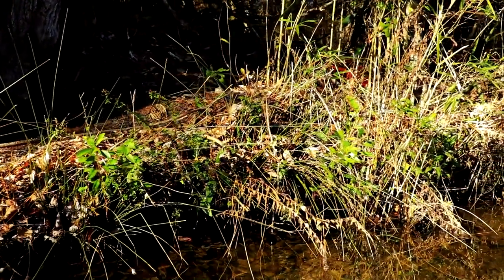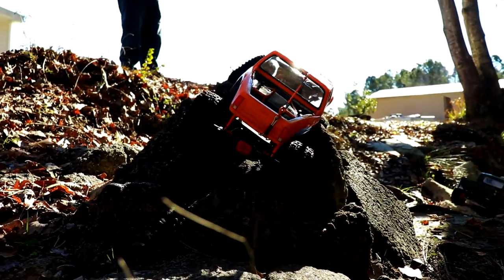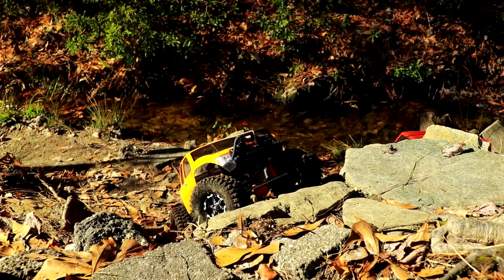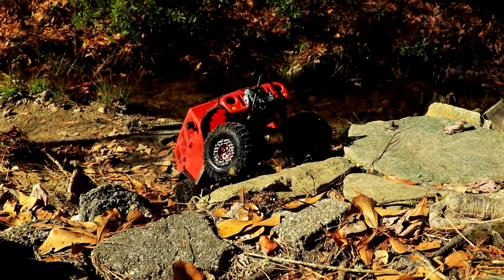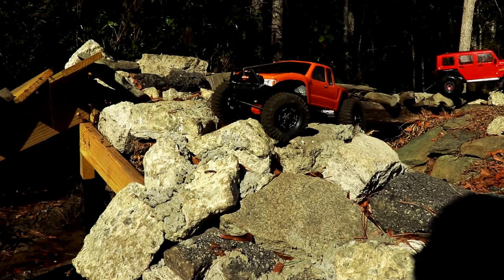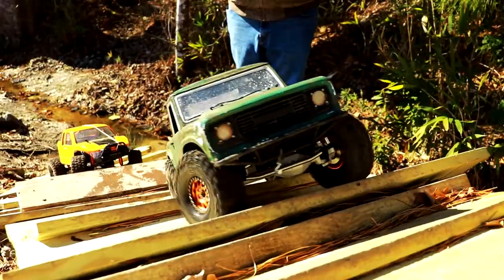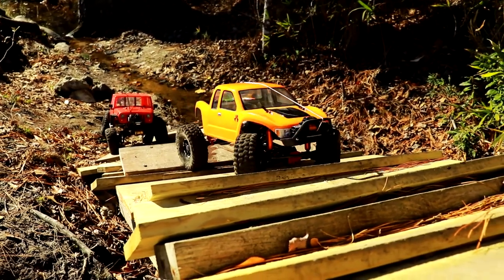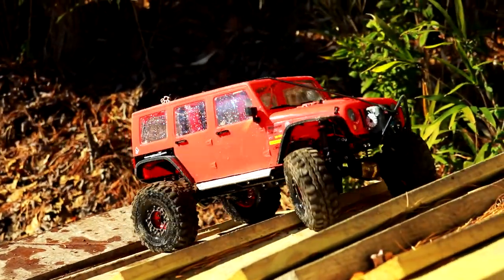RC84Films: RC Sunday Fun Day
This RC Sunday Fun Day only 3 people brave the cold weather for some RC fun plus myself. Hope you enjoy the video